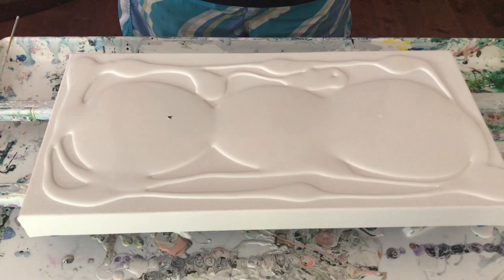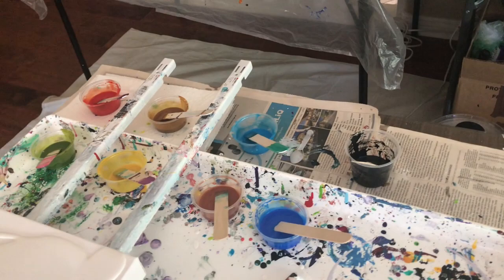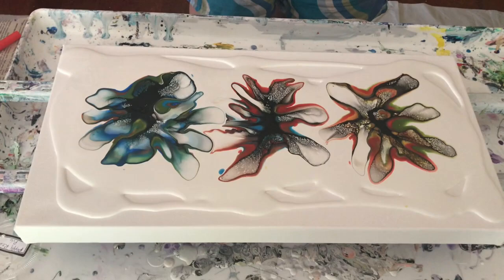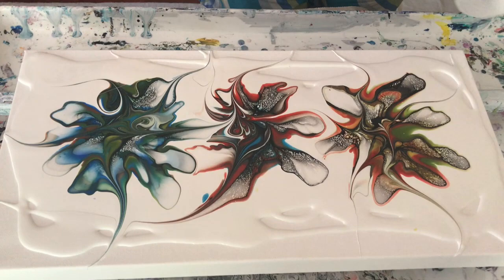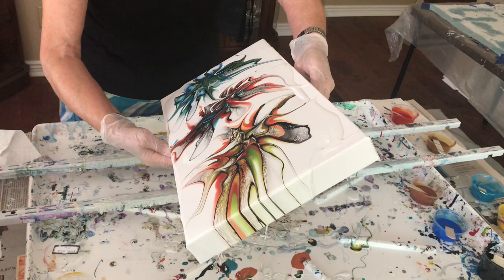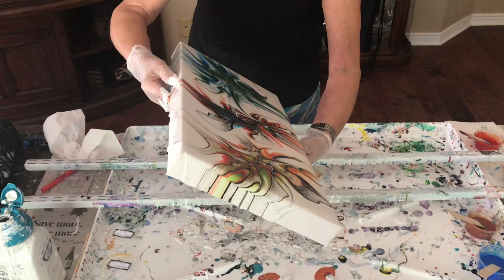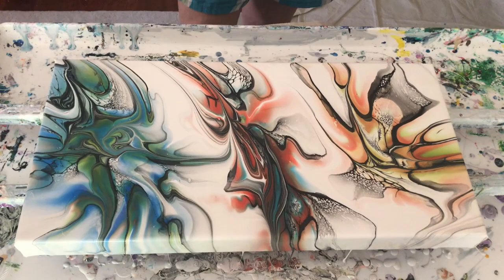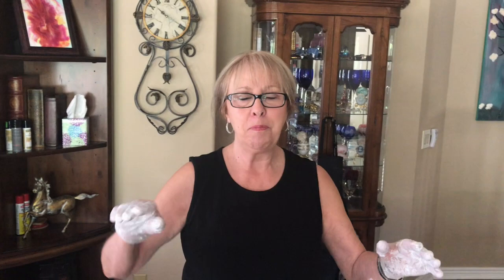#150 Triple Bloom Pour with Pigments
In this video I did a triple Bloom Pour on a 10 X 20 Canvas.

Pigments used:
Candied Yams
Olive Green
Sunburst
Poppy Red
Sky Blue
Warm Sienna
Blue Bayou

Kathleen Miller